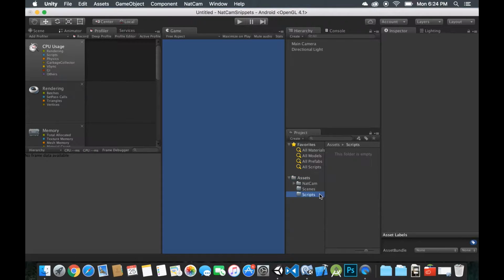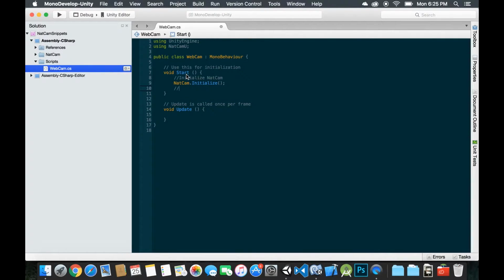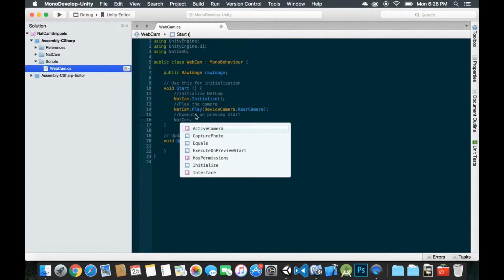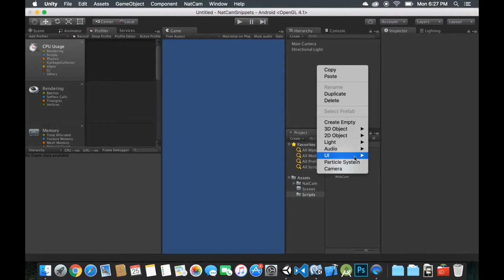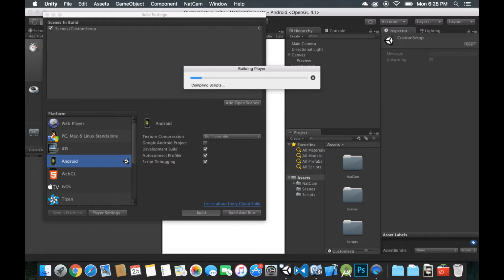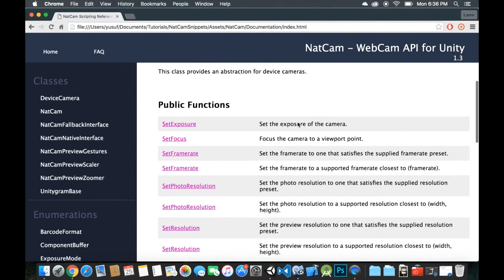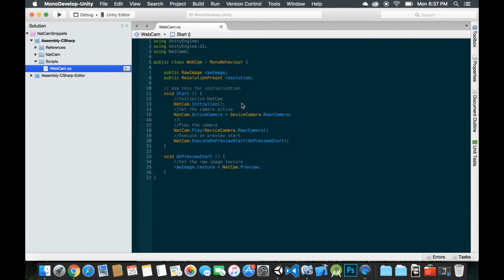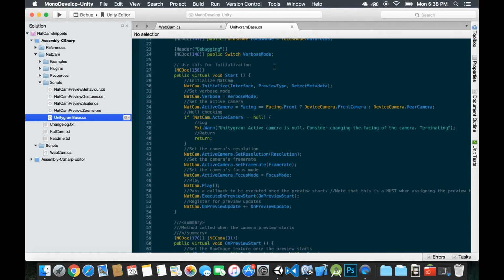NatCam Snippets - E1 - Custom Setup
Hello guys! Welcome to the second (first) episode of NatCam snippets. In this episode, we will be starting NatCam off from code. No helpers!